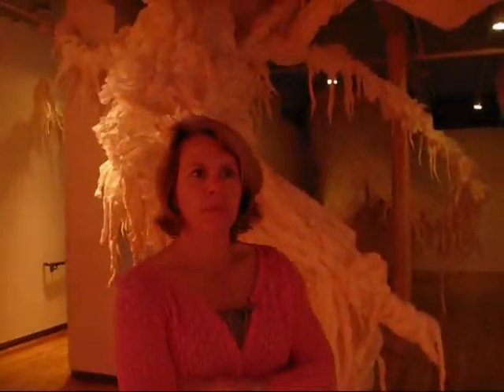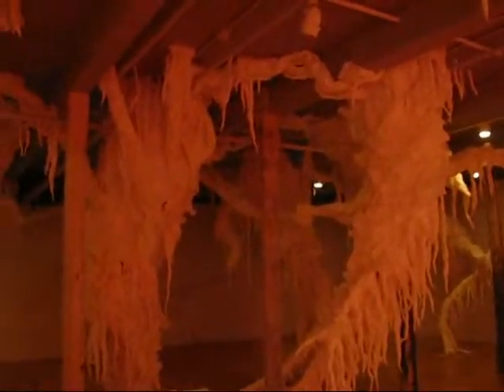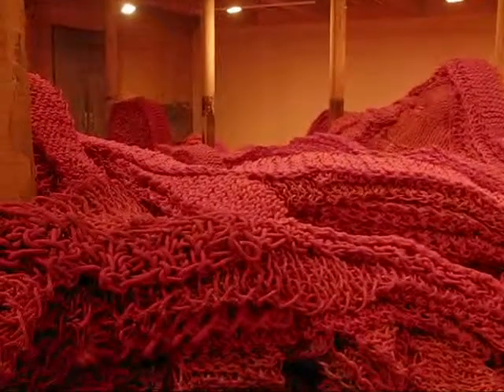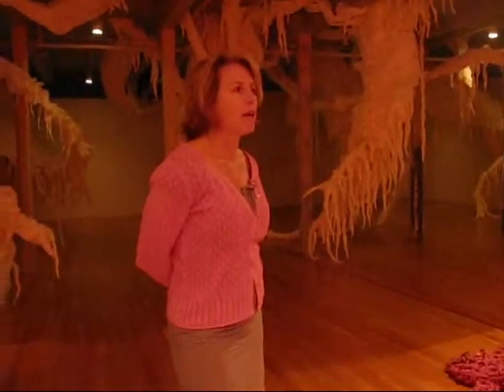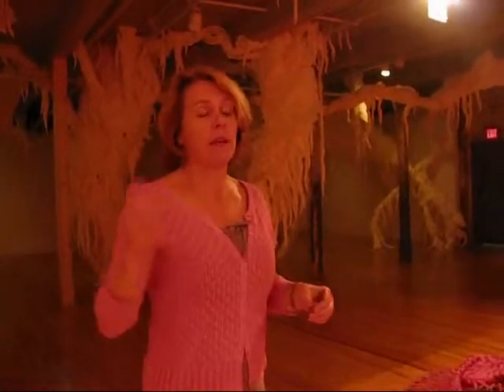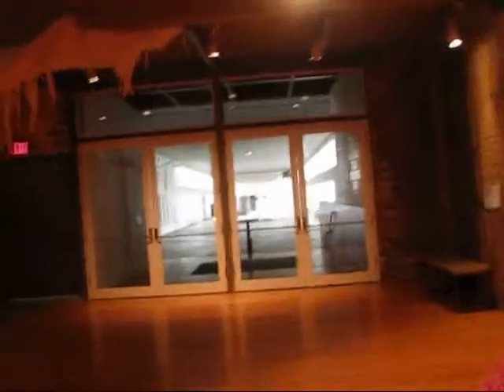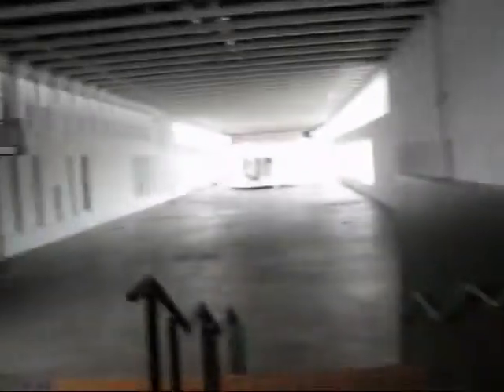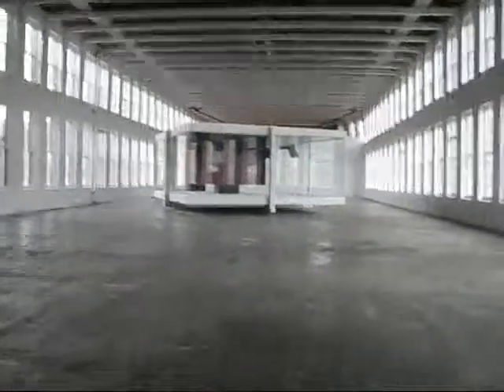Massachusetts Travel: Discoveries in the Berkshires -- North Adams and Williamstown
On September 28, 2010 I headed off to the town of North Adams to explore another award-winning historic structure: the Porches Inn, a collection of Victorian row houses, former mill workers' homes, that was lovingly rescued and restored by successful local hospitality entrepreneur Nancy Fitzpatrick. Nancy showed me through the entire property which features 47 uniquely appointed rooms that charm the visitor with their "industrial granny chic ambience". Sabine, the housecat, welcomed me as well, and as a true architecture lover, I was duly impressed by Nancy's commitment to historical preservation.

Across the street from the Porches is MassMOCA, the Massachusetts Museum of Contemporary Art, the largest center for contemporary visual art and performing arts in the United States. Housed in huge industrial complex that was formerly the Sprague Electric Company, contemporary art installations have found a perfect home here. Starting with 5 upside-down trees in the courtyard, this museum offers a provocative art experience. Under the title of "Material World: Sculpture to Environment", I found large-scale art installations that were composed of fishing lines, twisted paper and crocheted rope that dominate the expansive spaces of this former factory. Under the title "Gravity is a Force to be Reckoned With", the "upside-down house" leaves the visitors with more questions than answers. And Sol LeWitt's collection of 105 colourful oversized geometric wall drawings provides a visual feast of colours and shapes.

Then I embarked on a walk through North Adams, a former industrial town whose 19th century economy flourished with textile mills while the mid 20th century was dominated by electrical components manufacturers. From the mid 1980s onwards, most of the major manufacturing companies had shut down and sent the town into an economic tail spin. Over the last few years, North Adams has successfully started to reinvent itself as a center of arts and tourism whose anchor is the Massachusetts Museum of Contemporary Art. A pretty main street and downtown area is augmented by several Victorian-era mill buildings that have been converted into artists' studios, galleries and loft spaces. Art lovers are starting to flock to North Adams for its cultural attractions.

Just west of North Adams I visited the picturesque college town of Williamstown, home to Williams College, one of the northeast's best private liberal arts colleges. The college's campus features a large number of attractive buildings, and arts enthusiasts come here for the Clark Art Institute and the award-winning Williamstown Theatre Festival.